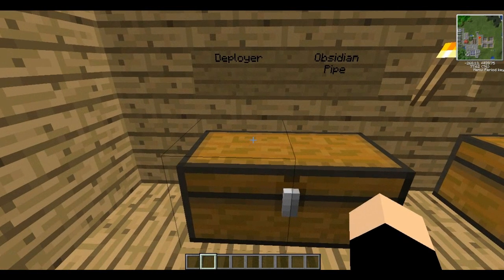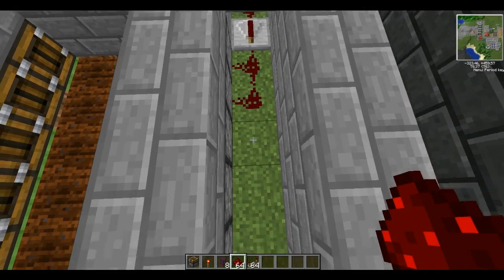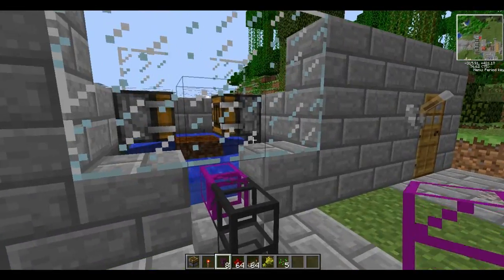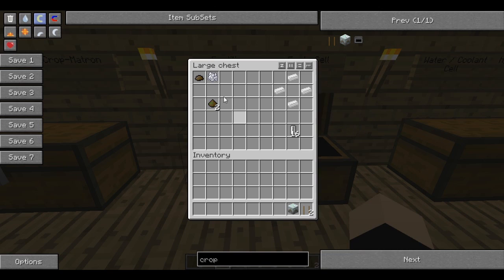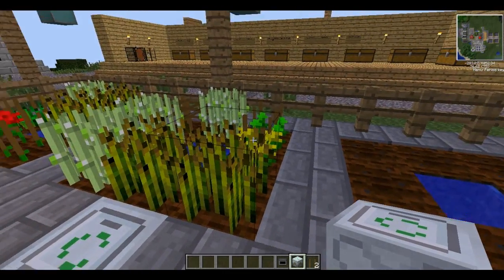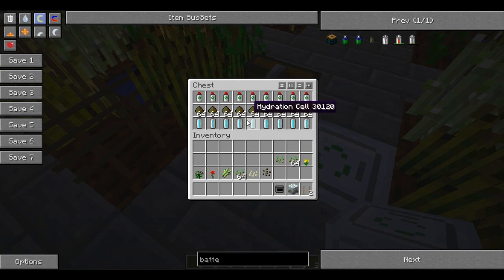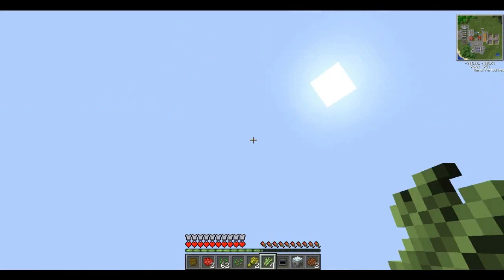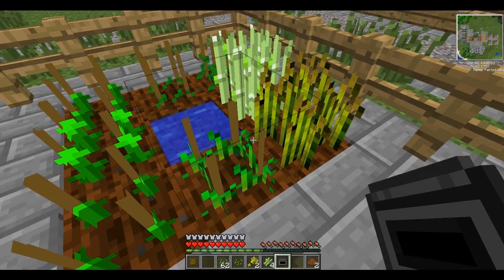Tekkit Tutorials Part 8 - Deployers, Obsidian Pipes, Crops, Crop-Matron, Cropanalyzer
Welcome to this Tekkit tutorial series which is going to walk you from the very begining all the way to the best stuff in the mods.

In this part i'll be showing you how to make Deployers, Obsidian Pipes, Crops, Crop-Matron, Cropanalyzer, and how to set them up so that you can get started on your own Tekkit adventure.

Bob!